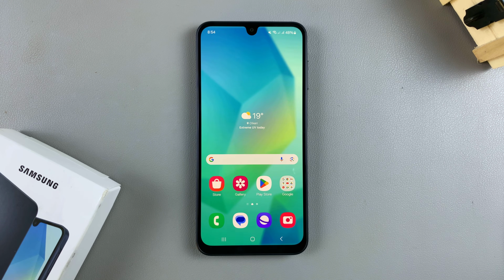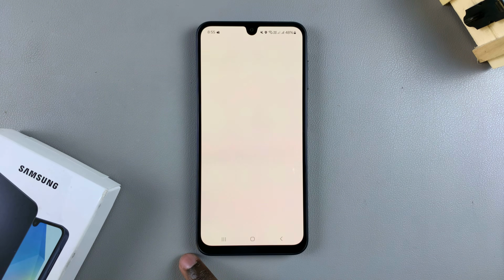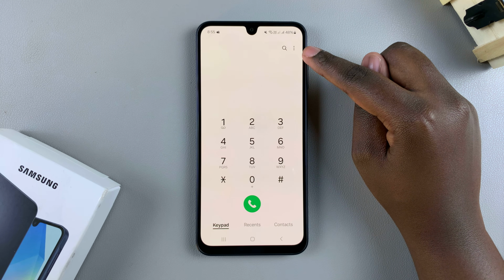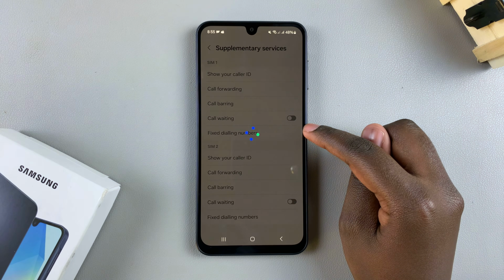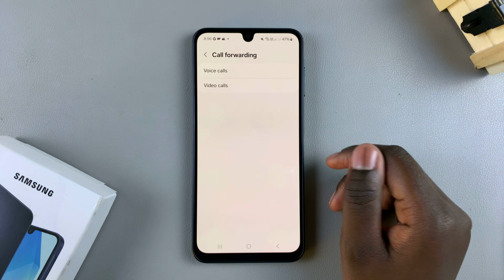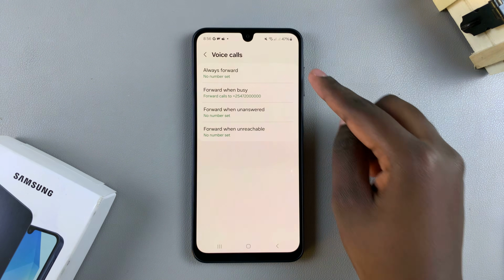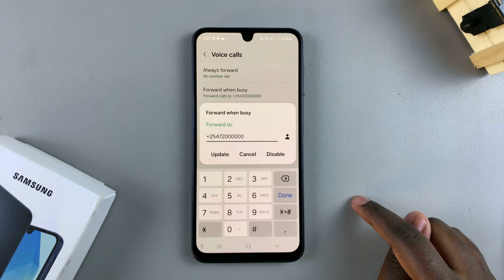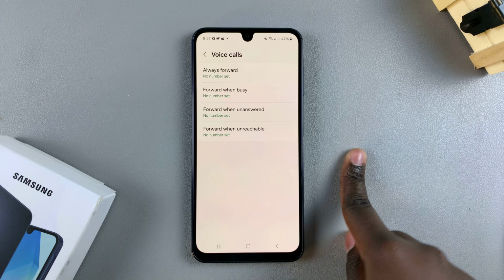How To Disable Call Forwarding On Samsung Galaxy A16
Are you tired of missing important calls because they keep getting forwarded to another number? Don’t worry in this video, we’ll show you how to disable call forwarding on your Samsung Galaxy A16 step-by-step. Whether you accidentally enabled call forwarding or you’re just looking to turn it off, we’ve got you covered. This simple process takes only a few minutes and requires no technical skills.

How To Disable Call Forwarding On Samsung Galaxy A16(Turn off  Call Forwarding On Samsung Galaxy A16)
Launch the phone App
Go to the keypad section
Tap on the three dots at the top right corner
Select settings from  the pop-up menu
Scroll down to supplementary services
Choose call forwarding
Select the option you would like to disable between the two options that appear
Disable the option you like from the forwarded menu

Samsung Galaxy A16 5G:

Cell Phone Tripod Adapter